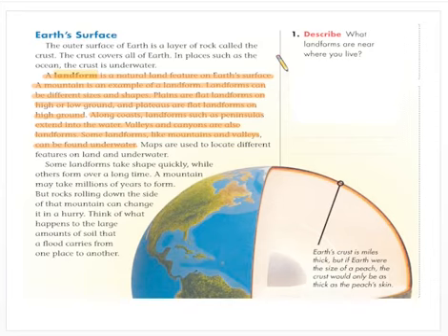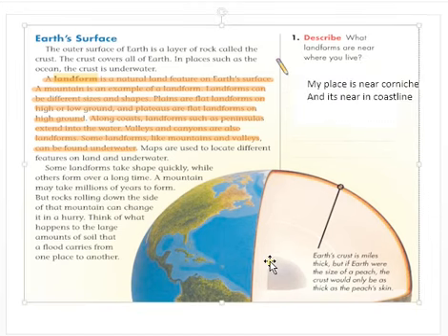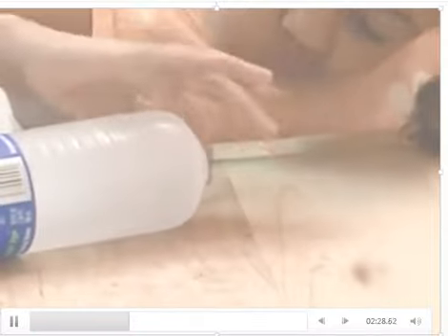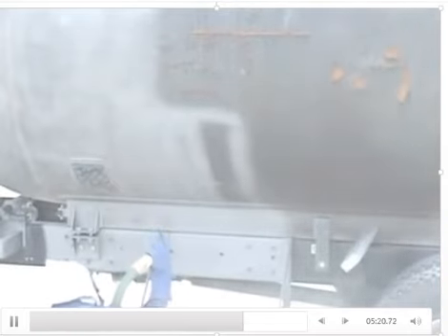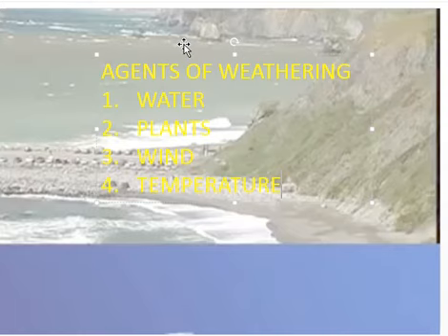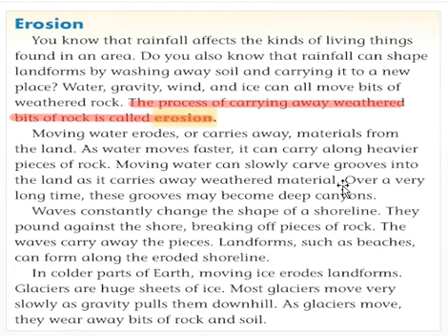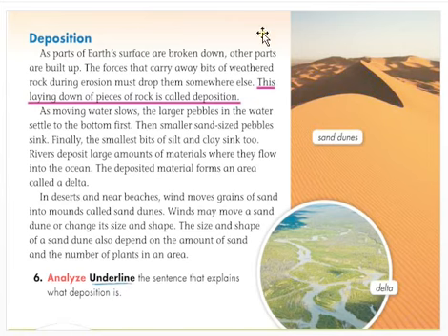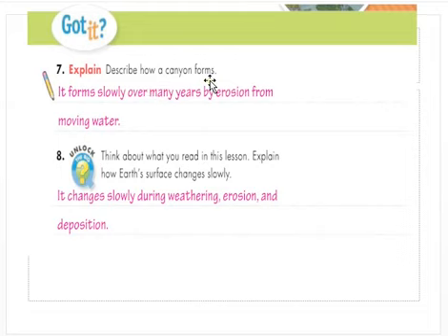GRADE 4 WHAT IS WEATHERING AND EROSION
Weathering, erosion, and deposition